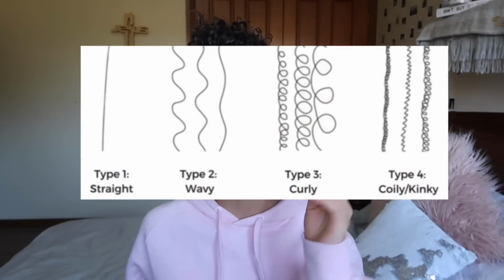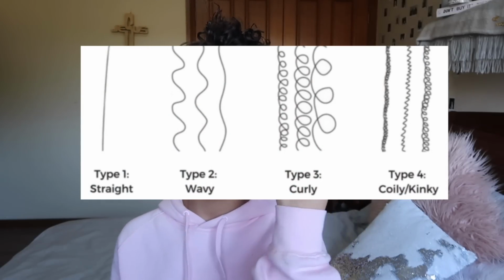How to find your curl type! 2, 3 & 4 type curly hair explained | Jayme Jo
Hey guys! I hope this is insightful and helps you all out with your curl maintenance!!!

- a great quiz to help you understand curl types event better